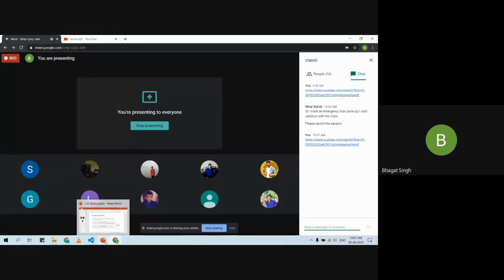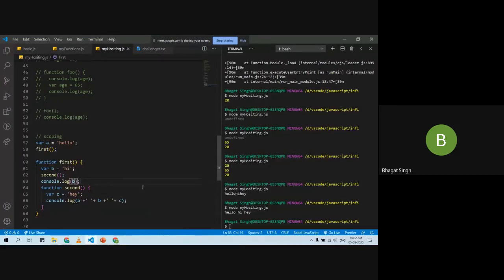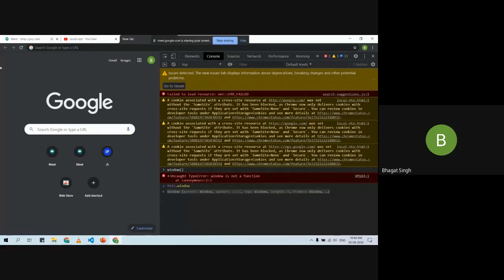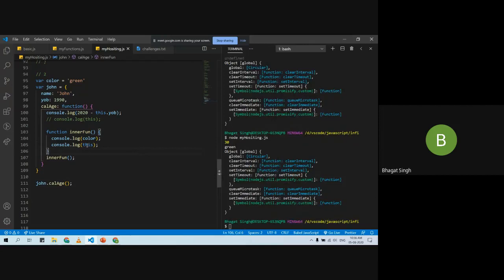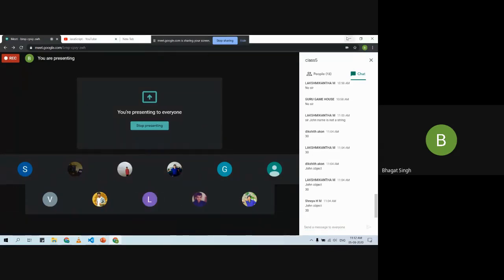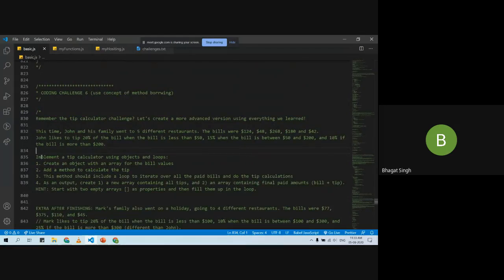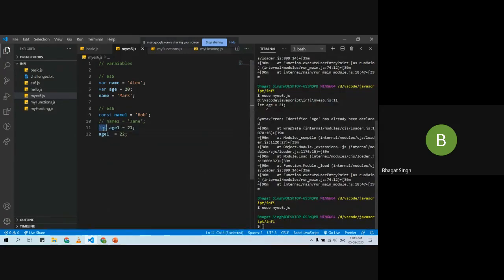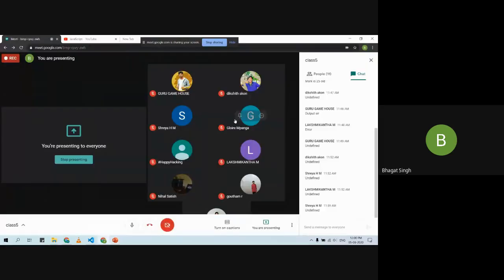#5 Advance JS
class recording